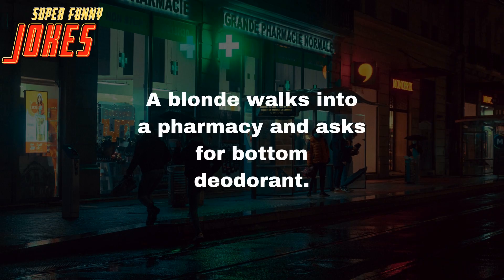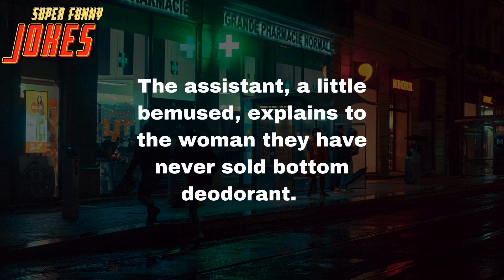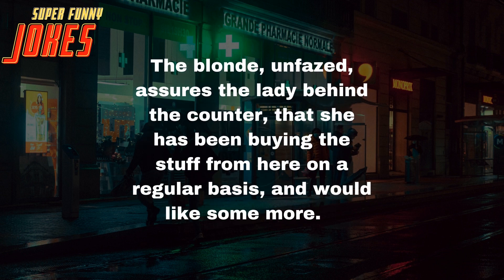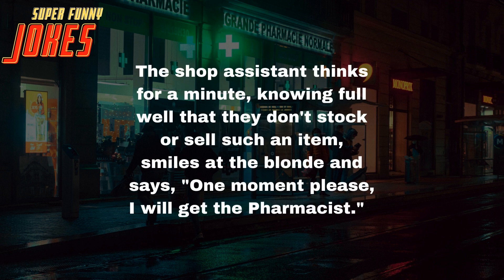Daily Super Funny Joke: A blonde walks into a pharmacy and asks for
😂 Daily Super Funny Jokes 😂

A blonde walks into a pharmacy and asks for bottom deodorant.

The assistant, a little bemused, explains to the woman they have never sold bottom deodorant.

The blonde, unfazed, assures the lady behind the counter, that she has been buying the stuff from here on a regular basis, and would like some more.

The shop assistant thinks for a minute, knowing full well that they don't stock or sell such an item, smiles at the blonde and says, "One moment please, I will get the Pharmacist."

The pharmacist looks at the blonde and says, "Can I help you miss?"

"I would like to buy some bottom deodorant please," says the blonde.

"I'm sorry," says the pharmacist, "we don't have any."

"Do you have the container it comes in?"

"Yes!" said the blonde, "I will go and get it."

She returns with the container and hands it to the pharmacist, who looks at it and says to the woman, "This is just a normal stick of underarm deodorant".

The annoyed blonde snatches the container back and reads out loud from the container, "To apply, push up bottom."